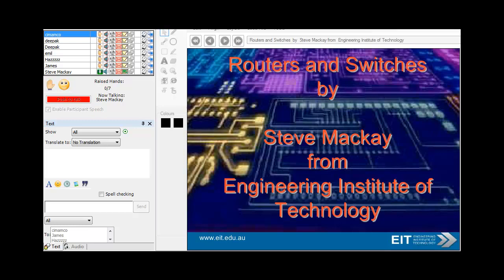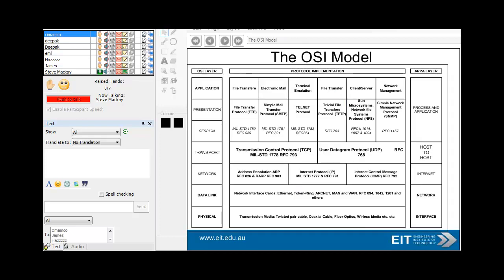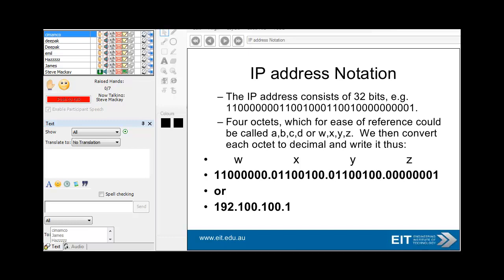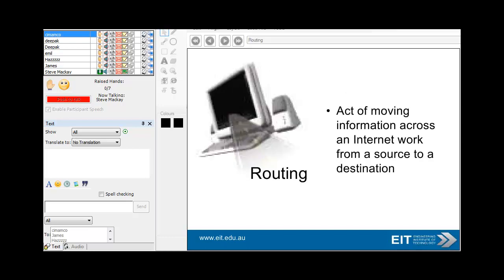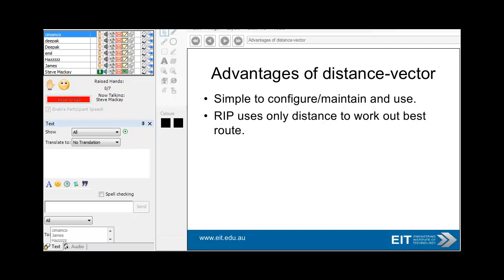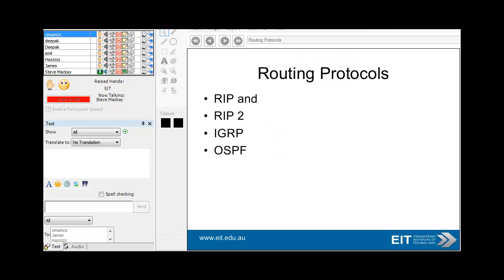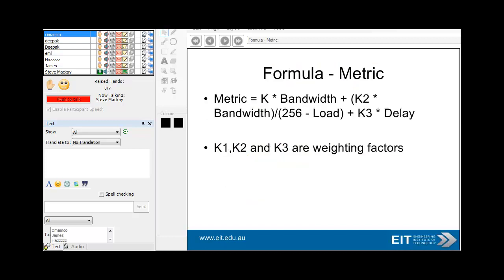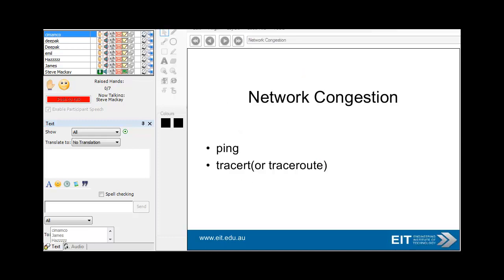Routers and Switches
Routers and Switches presented by Steve Mackay